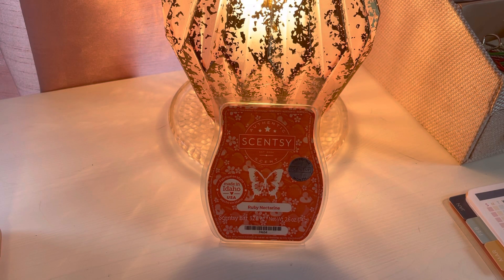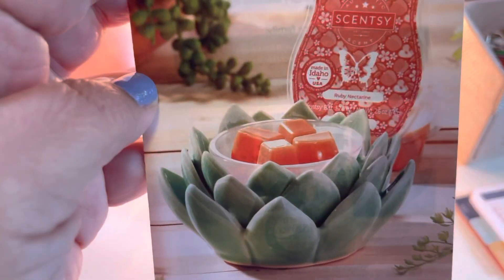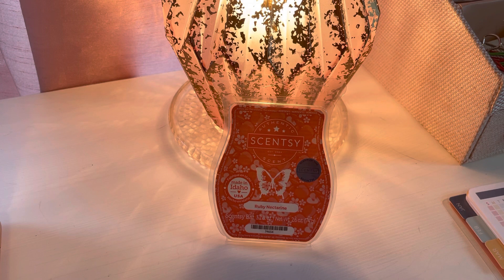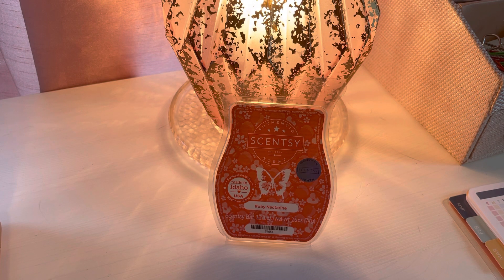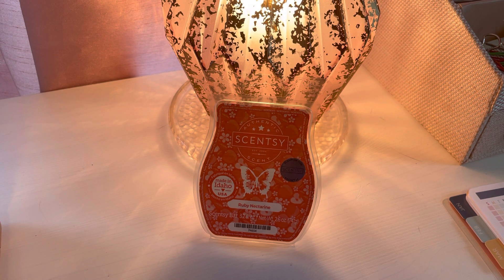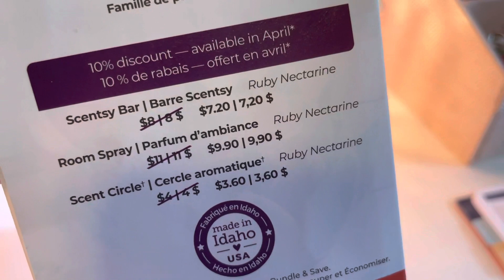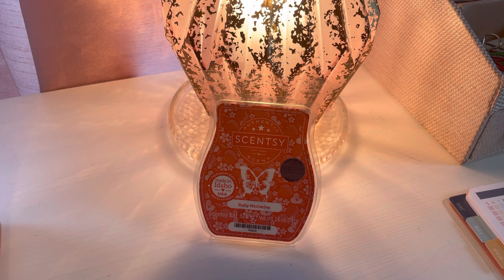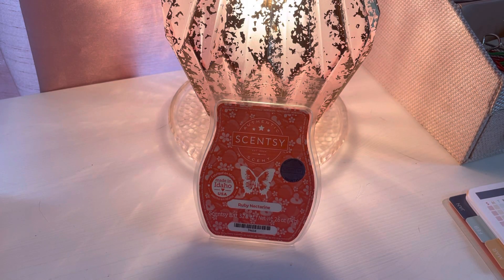Scentsy - SOTM Ruby Nectarine